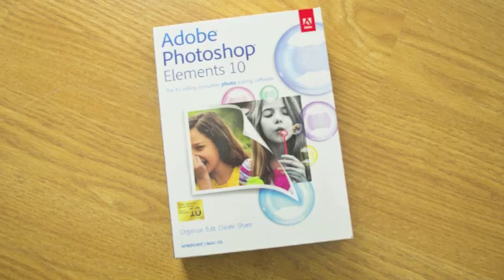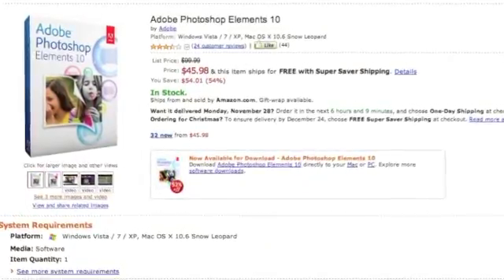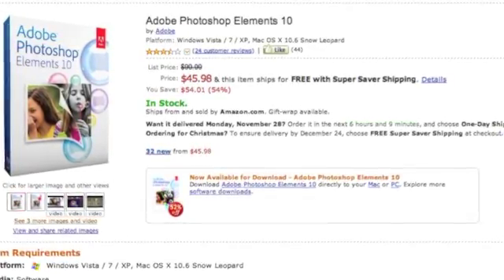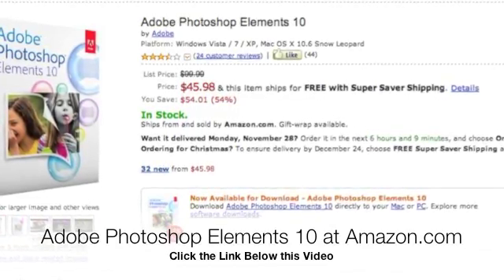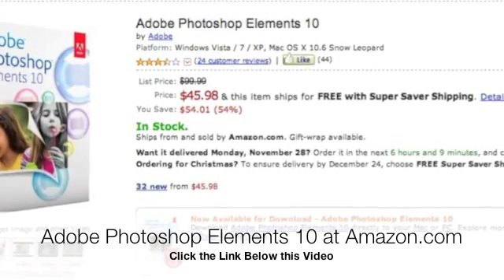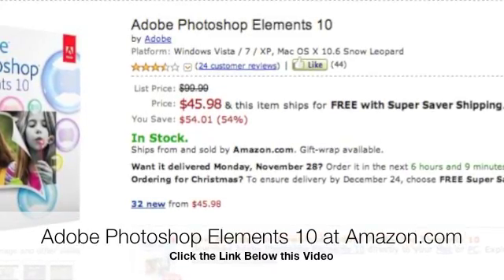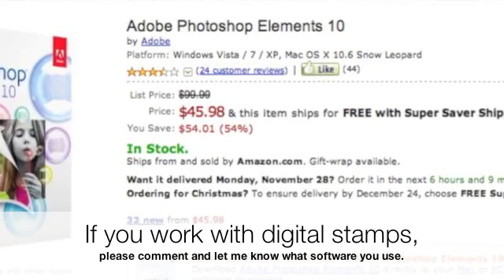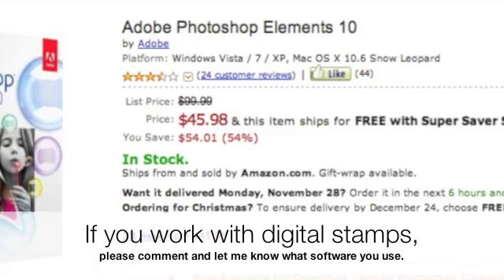Adobe Photoshop Elements 10